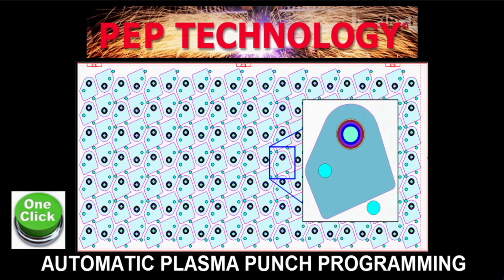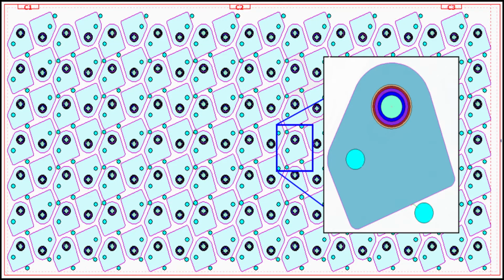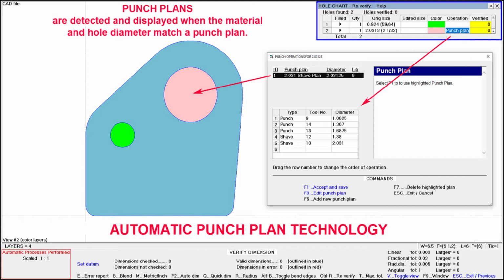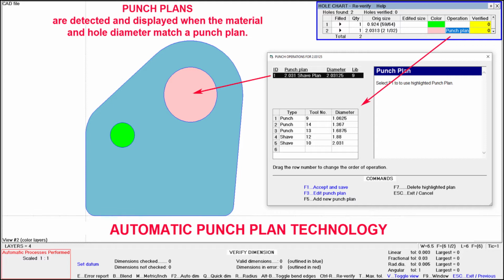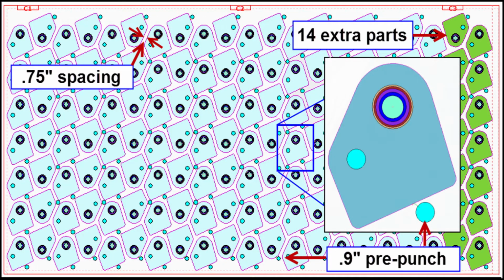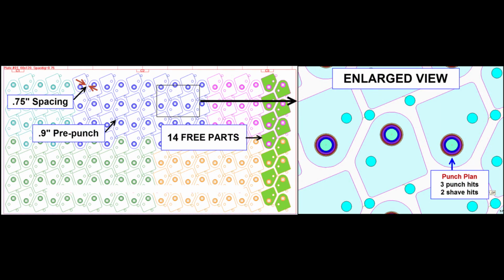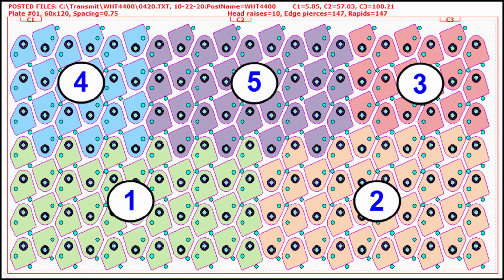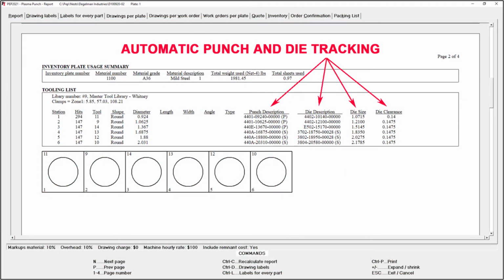Plasma Punch Application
PEP Technology Plasma Punch Application